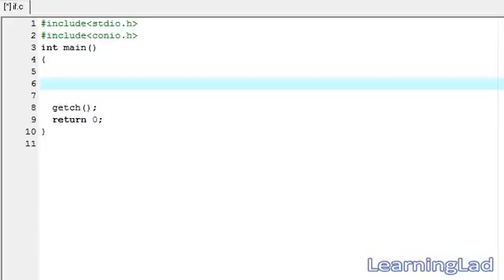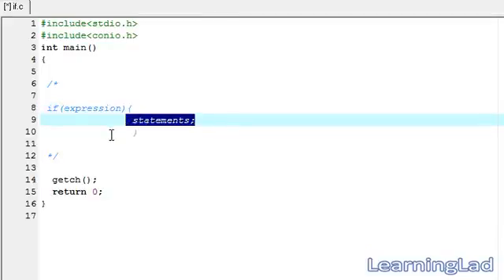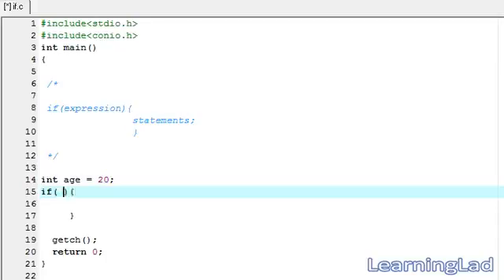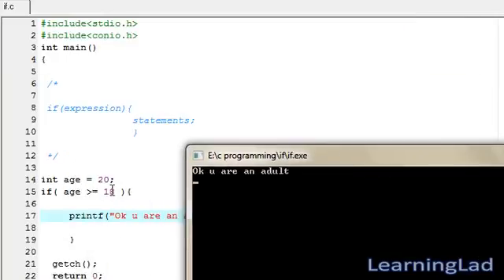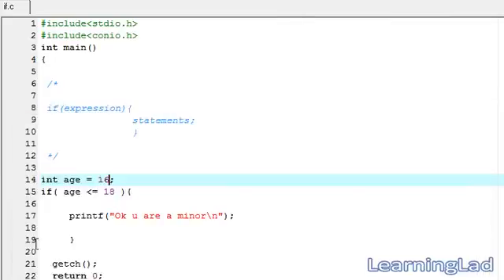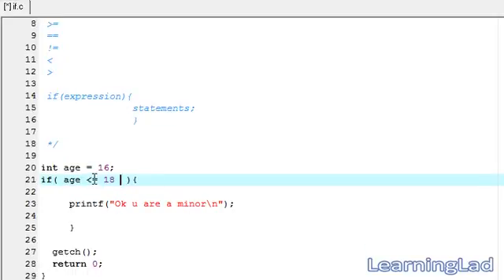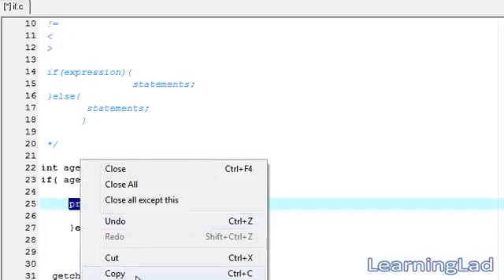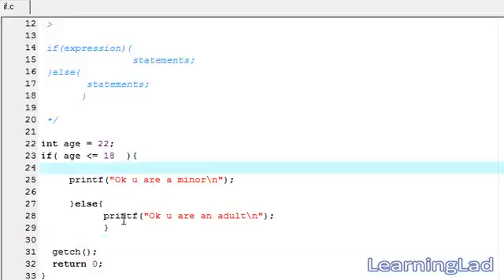08 C ProgrammingvideoTutorialsforBeginner's IF ELSE CONDITIONAL STATEMENTS WITH EXAMPLE